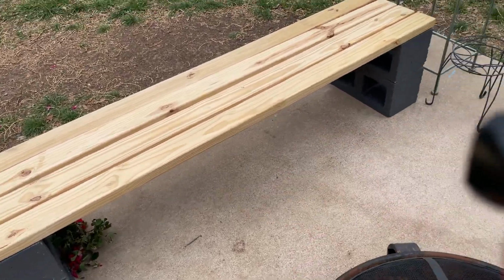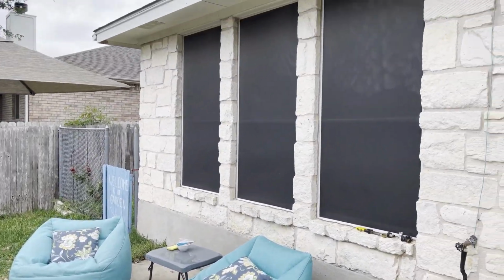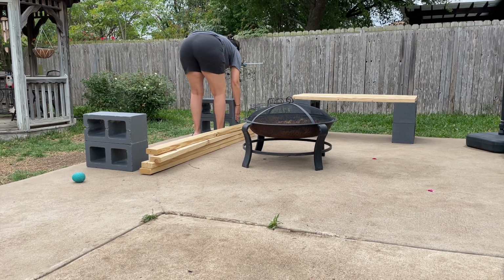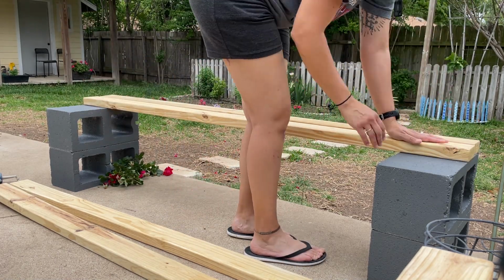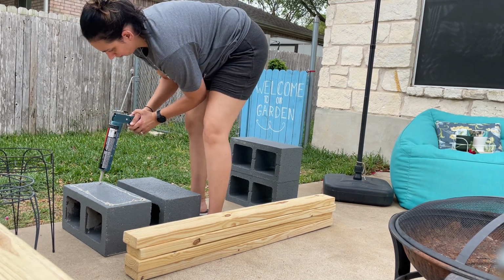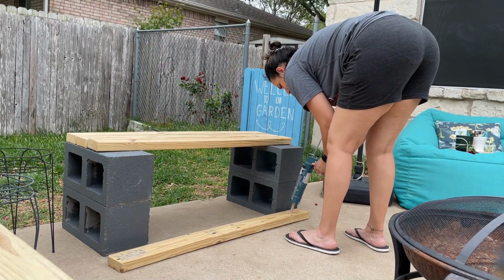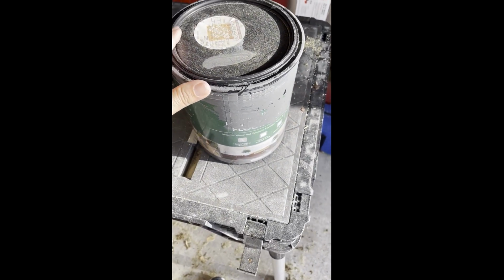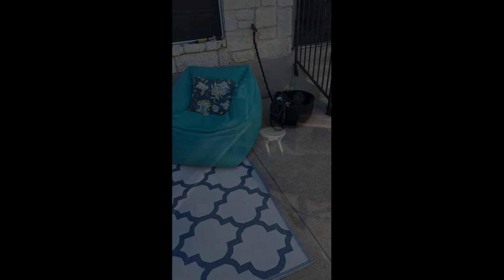DIY: PATIO MAKEOVER FOR UNDER $100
Zsavagelife Presents: DIY: PATIO MAKEOVER FOR UNDER $100

For most people, having an inviting, beautiful backyard patio is something we all would love to have. But it can get costly depending on your style and the size of the backyard.  In this video I show you how to create a beautiful, classy patio for under $100

Some other videos might tell you that they can do it under $20 but, the reality of it all really depends on what materials or tools they already had plus, if they have a company sponsor their video then most of the time the product is free so, keep that in mind.

Here are the materials I used and the total cost:
~(4) 2x4 Pine Posts 9 3/4 in length each costing $10-totaling $40
~(8) Cinderblocks each costing $1.50 totaling $12
~Concrete adhesive total cost $9
~Valspar Semi-Transparent (Neutral base color) All weather sealer-$5 for each pint. I ended up using 2 of these pints. I would recommend that you get the bigger size as you will need it. Don't forget to use a Nylon brush when applying. Make sure it does say "Rain Ready" on the front of the can. I was able to find this product at Lowe's. Total Cost $10
TOTAL COST FOR THE PROJECT: $71

Extra things I purchased:
~The Rug is a plastic outdoor rug from the AT HOME store-$20
~The black lantern was also purchased from the AT HOME store-$8
~Solar string of lights for the umbrella-$14
~(2) Citronella Plants from the Local Nursery-$7 each (total: $14)
TOTAL COST FOR THE EXTRAS: $56

It all really depends on what you would like to have outside for your sanctuary. At some point we would like to add a pergola but that is just something we couldn't afford to do yet.

DON'T BE AVERAGE...BE SAVAGE!!!